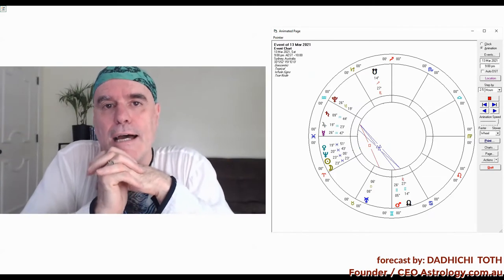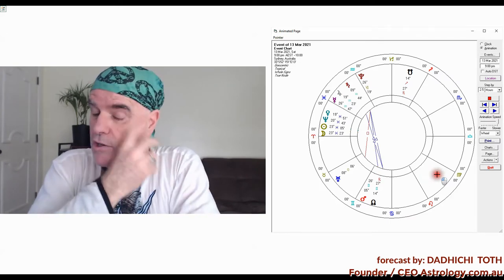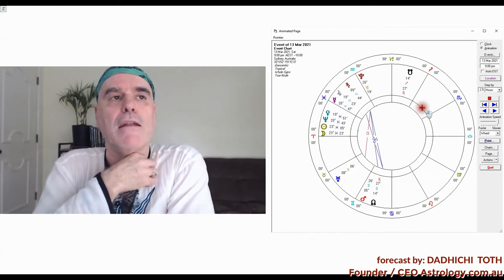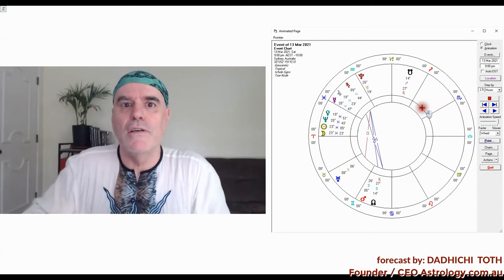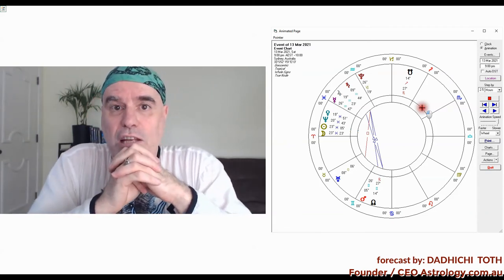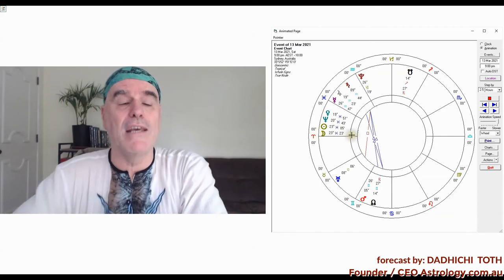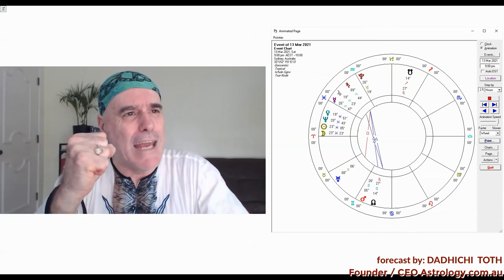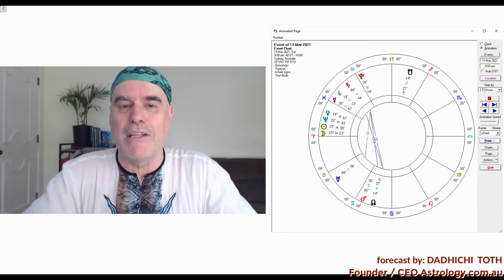March 2021 Monthly Horoscope Forecasts Introduction with Dadhichi Toth, Astrologer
Dadhichi introduces you to March 2021